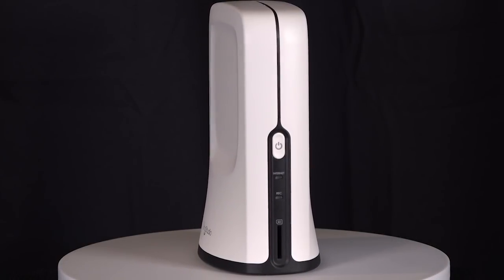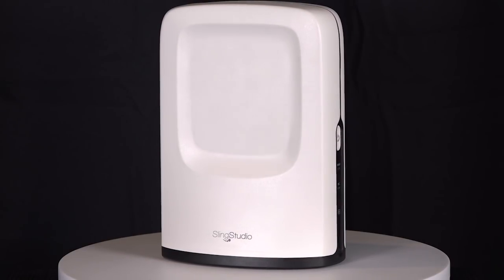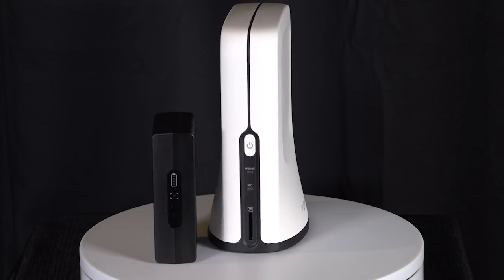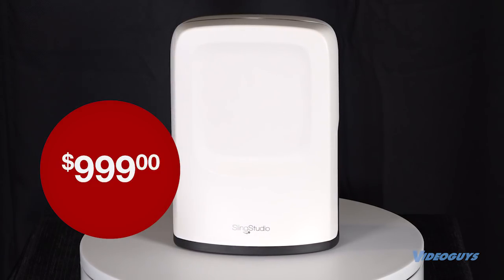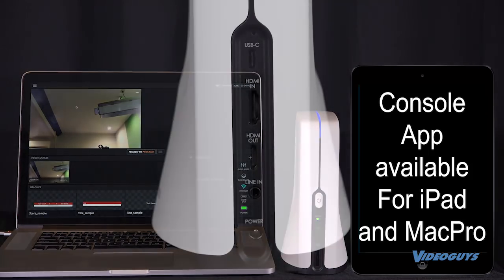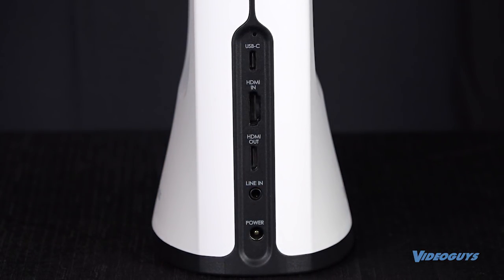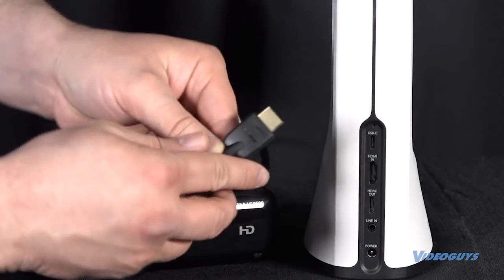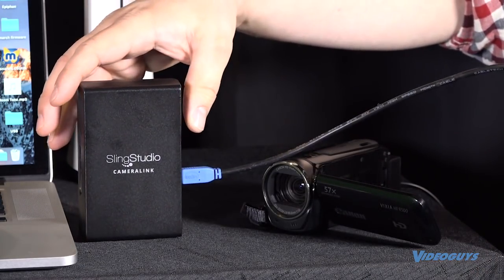SlingStudio Videoguys Product Spotlight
This week's Videoguys Product Spotlight is on Sling Studio, the first portable, wireless multi-camera broadcasting platform with 4K post-production support.  For those of you live streamers looking for an easier and more affordable way to produce an event the SlingStudio is what you're looking for.